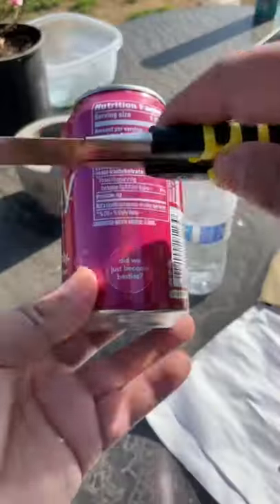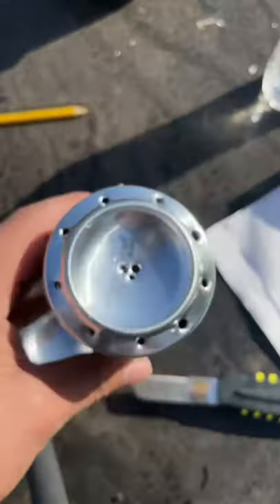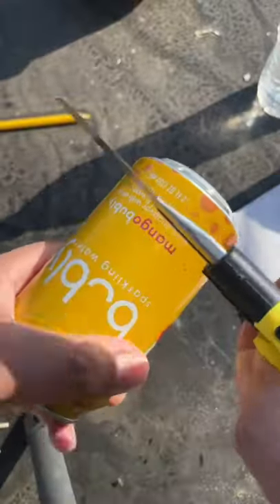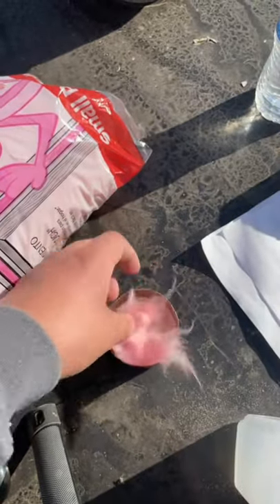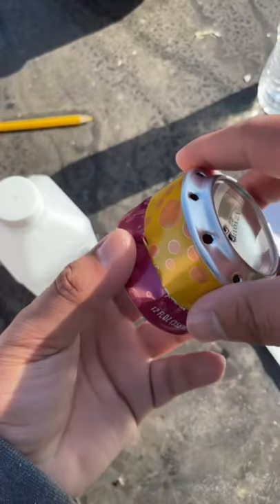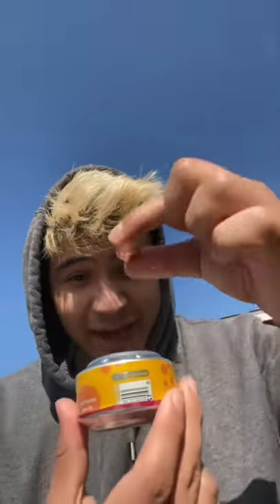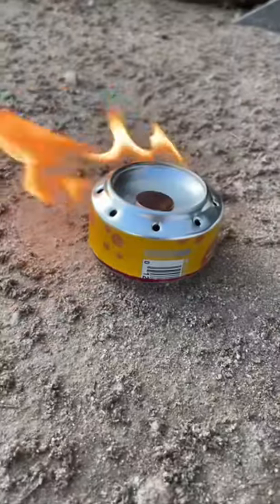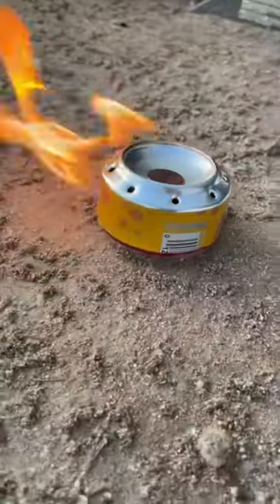I Made a Penny Can Stove 😱!!!